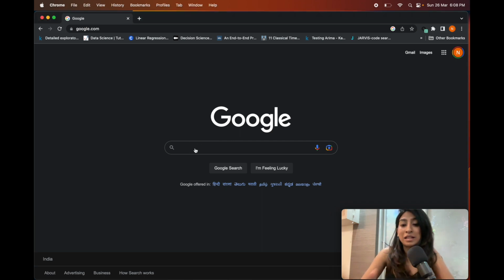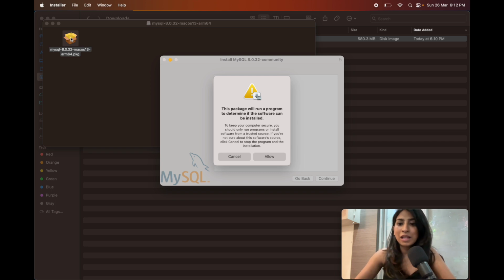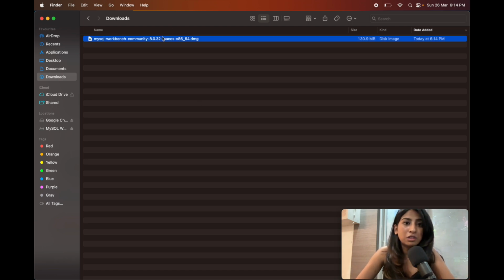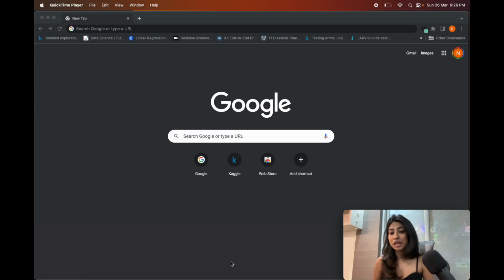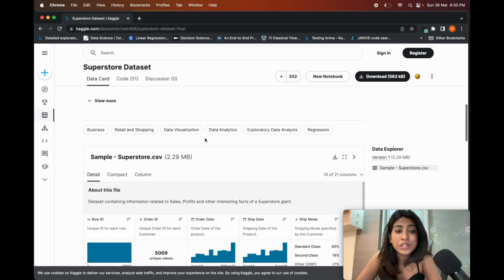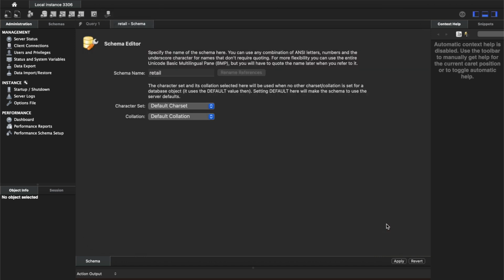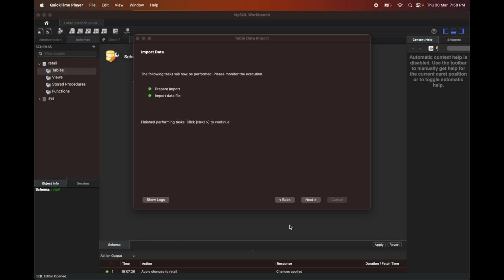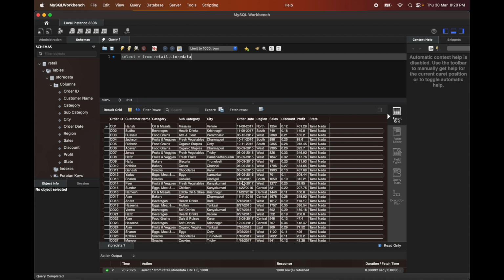How to set up and learn MySQL from scratch | Beginner Data Science SQL Tutorial | Part 1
SQL is usually one of the first skills tested across most data science interview.
While there are 100s of tutorials on SQL commands and syntaxes, this video focuses on someone just staring their data science journey with no knowledge of how to set up SQL in your system , how to use the interface, how to find the right data source and import it to run your first SQL command.

The next few videos will cover SQL commands in more detail.

Timestamps:

0:00 Introduction and What to expect in this video?
1:21 Setting up MySQL in your systems
7:42 Finding the right dataset to work with
11:28 Importing the dataset you choose to MySQL